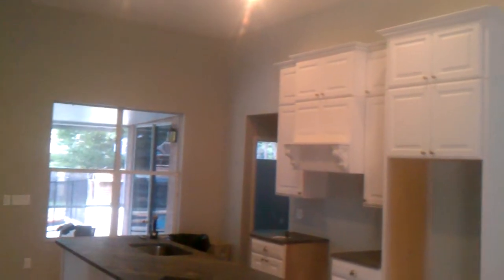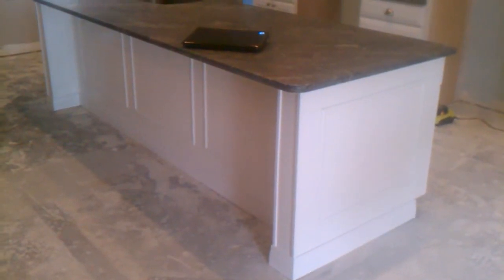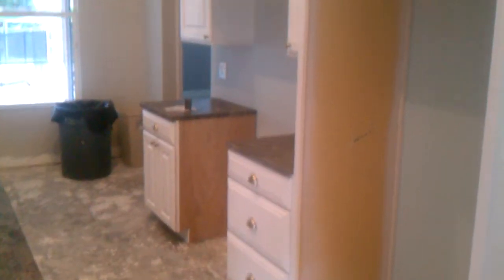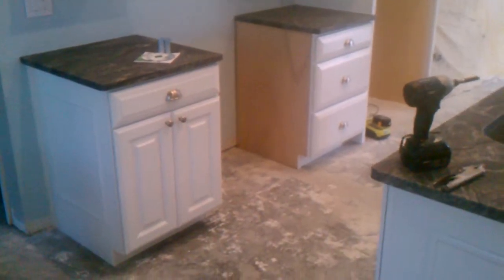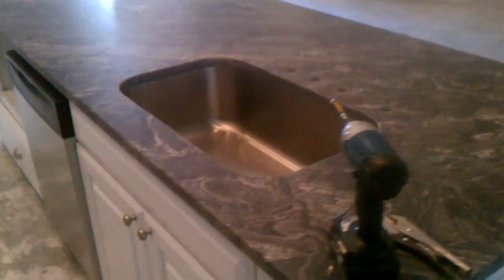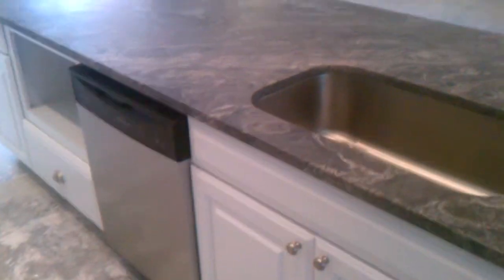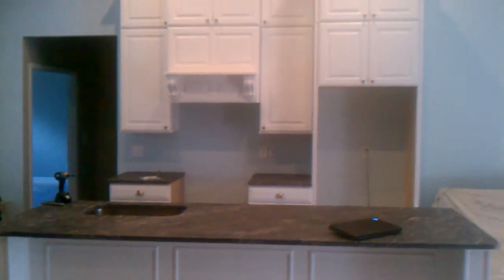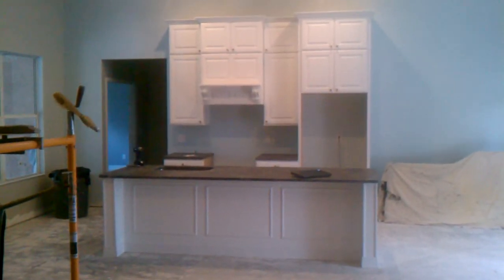I4 kitchen bath lake mary White cab 2x stack + top